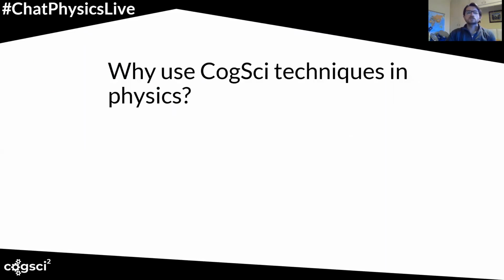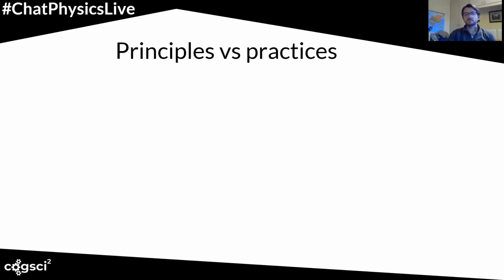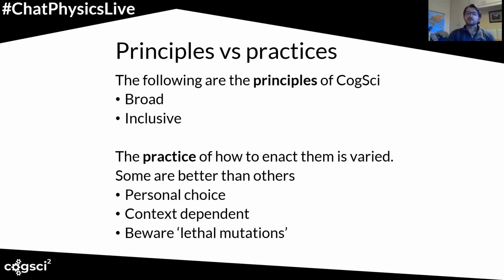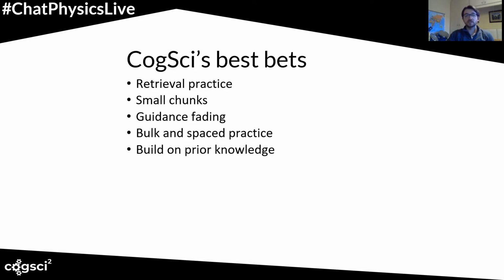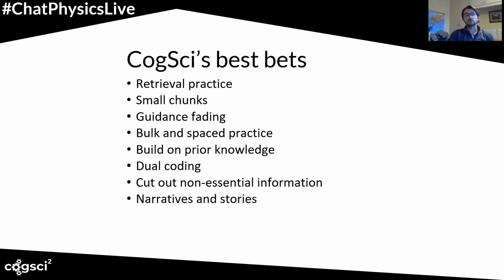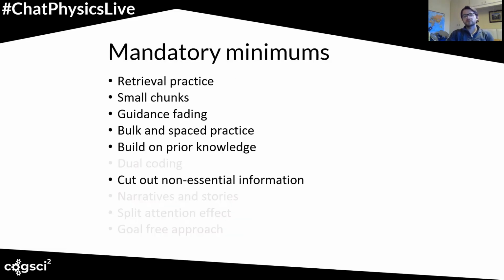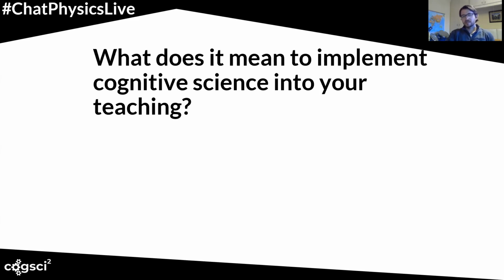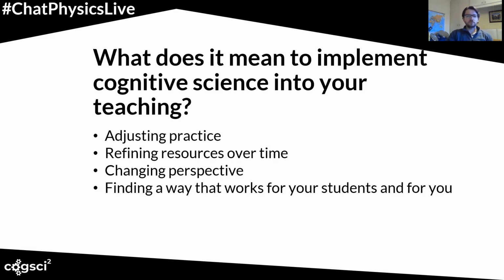What does it mean to implement cognitive science into your physics teaching? - by Adam Robbins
Intro to cogsci for physics teachers